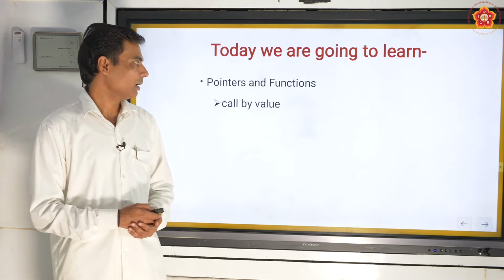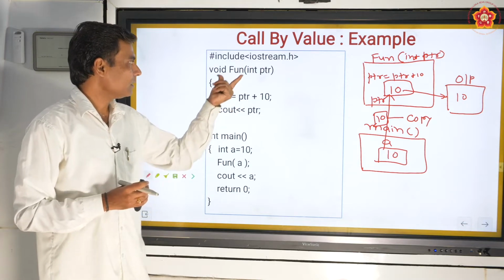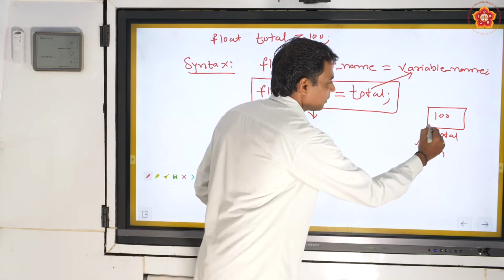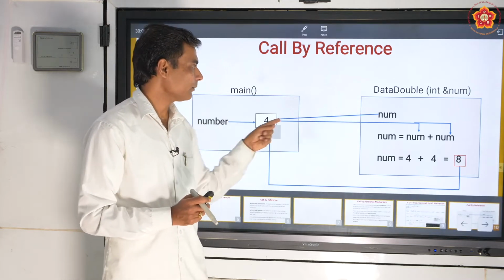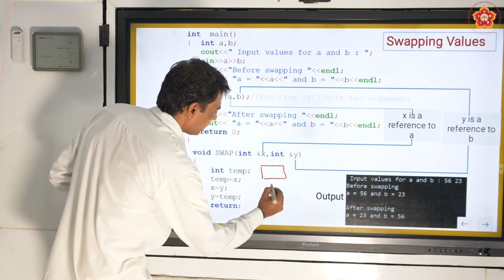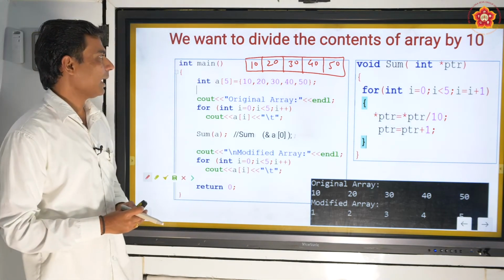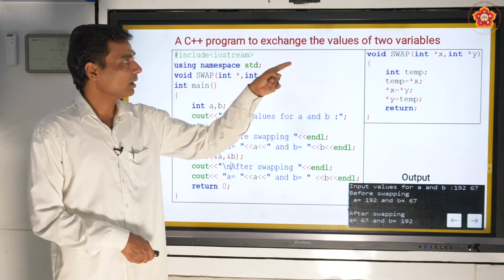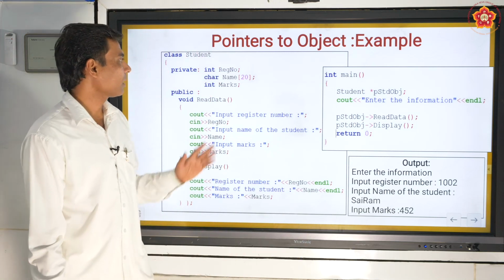II PUC|Sci & Com|Computer Science|Pointers|Sri Shekhar|Part 4 of 5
Lesson ID: 418
Grade: II PUC
Stream: Science, Commerce
Subject: Computer Science
Chapter Name: Pointers
Topic Name: Use of Pointers with Function, Structures & objects